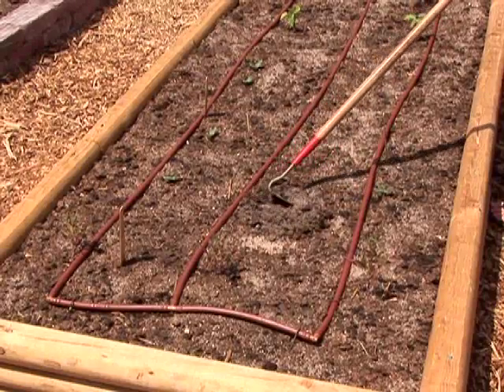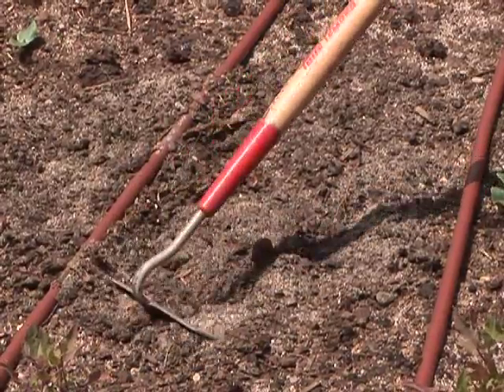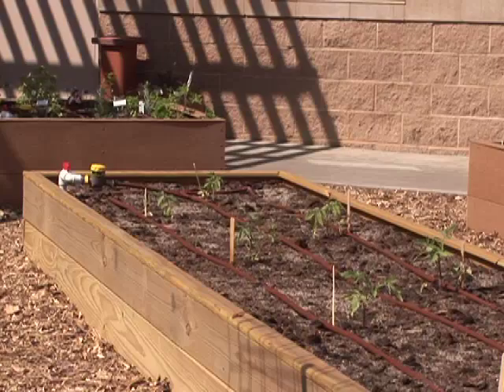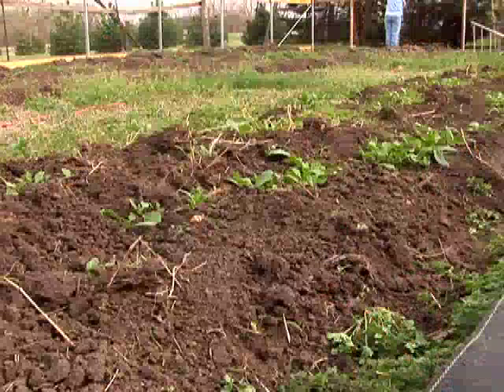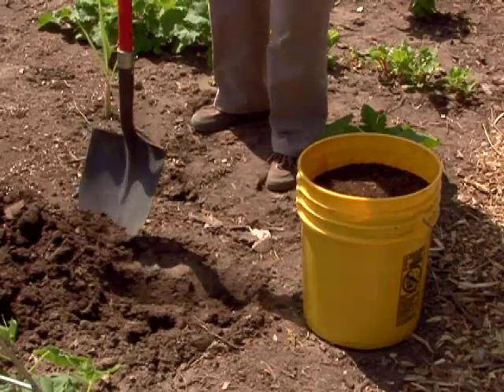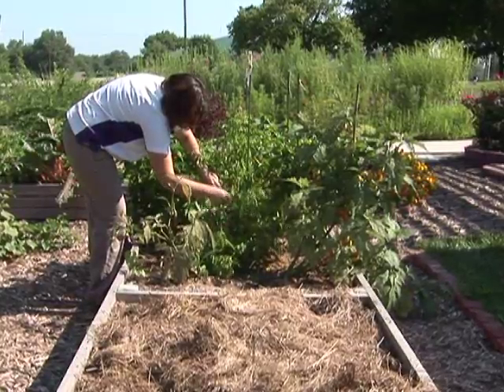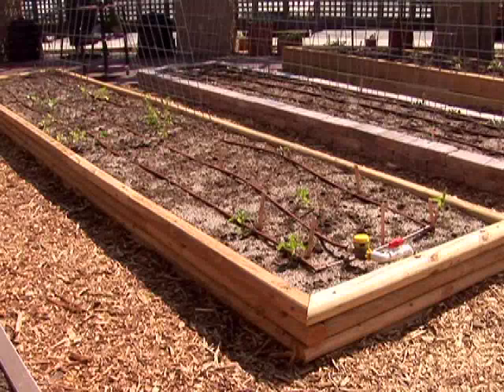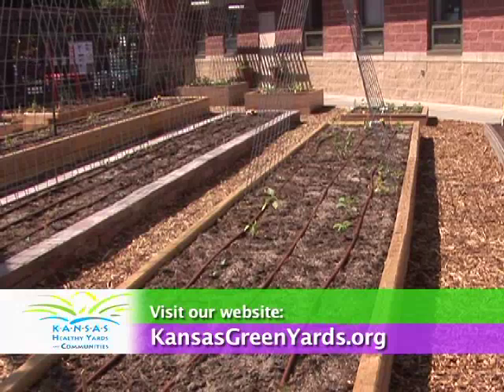Improving Soil for Gardens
Improving the soil in your garden will lead to healthier plants and better production of crops.  There are lots of things that you can do to improve soil, including adding organic matter, reducing compaction, and building a raised bed.

Produced by the Department of Communications and Agricultural Education at Kansas State University.